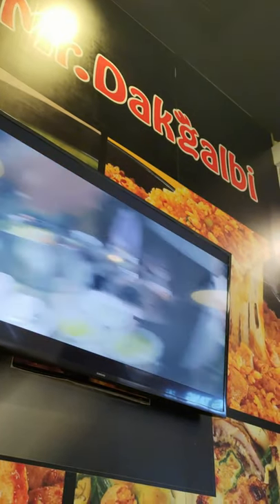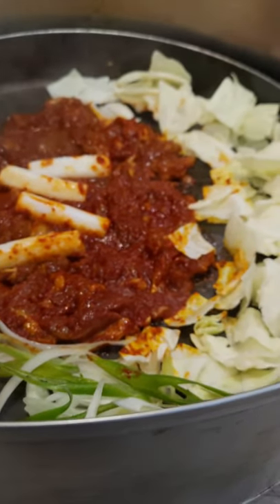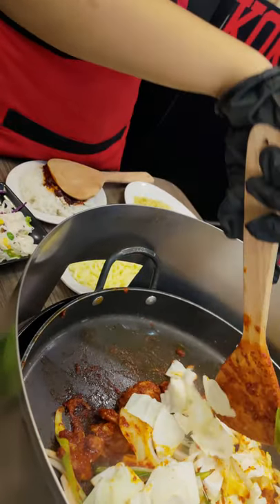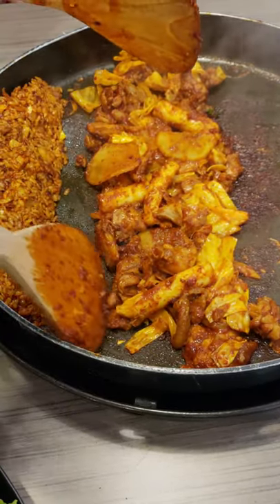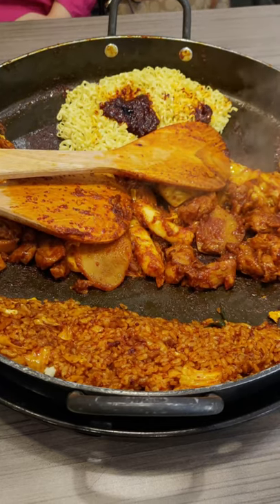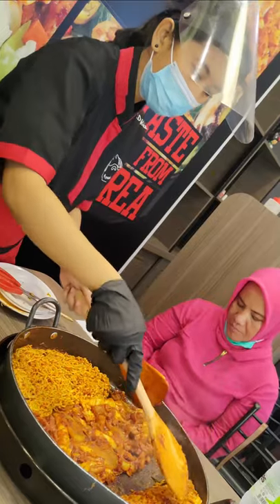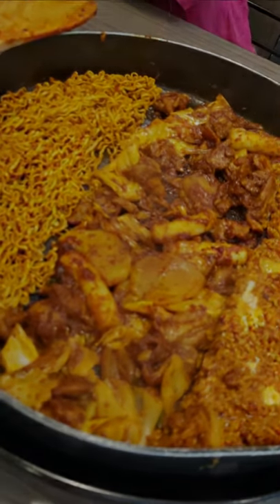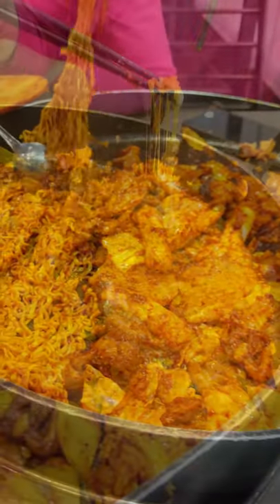Mr. DakGalbi Masakan Korea Pedas dan Halal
Buat yang ingin mencoba Bawang Goreng Sumenep Ny. Emmet, boleh kunjungi link berikut ini yaa

Kali ini kita sedang bukan di Dapur Ny.Emmet untuk masak-masak, tapi di DakGalbi, karena Ny. Emmet lagi pengen dimasakin. Ya, di restoran Mr. DakGalbi Masakan Korea ini, setelah kita memesan menu dan mendapatkan tempat duduk, mbak-mbaknya akan datang ke meja kita untuk masak!

Seperti apa? Yuk kita lihat apa yang disajikan Mr. DakGalbi Masakan Korea yang halal tapi pedas ini.

Cute background music (no copyright) Title : Soso